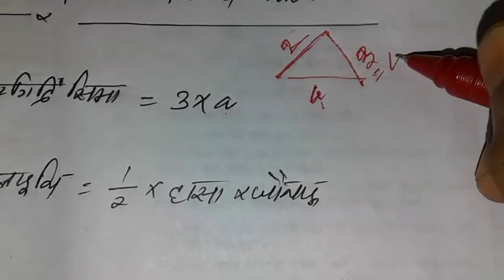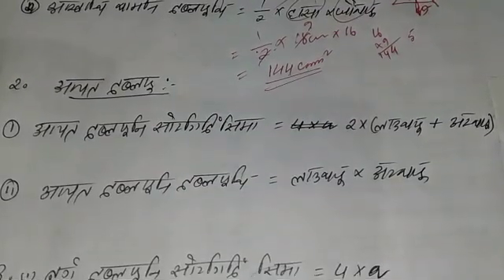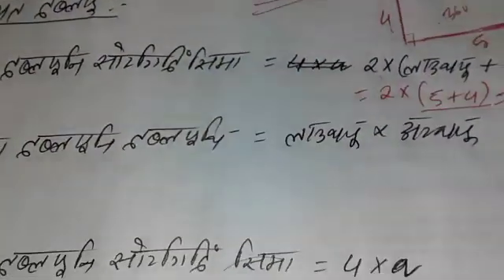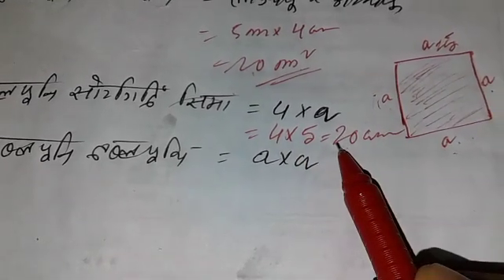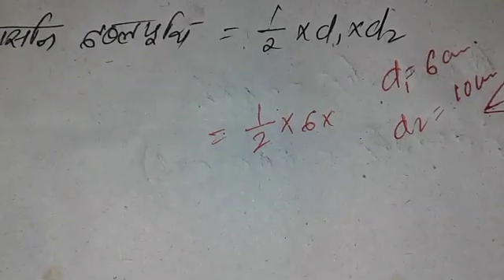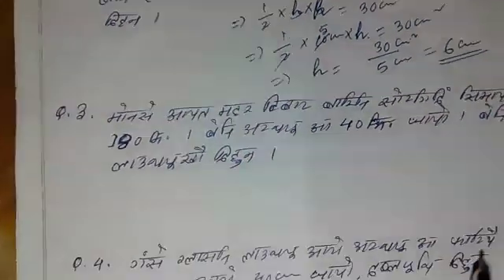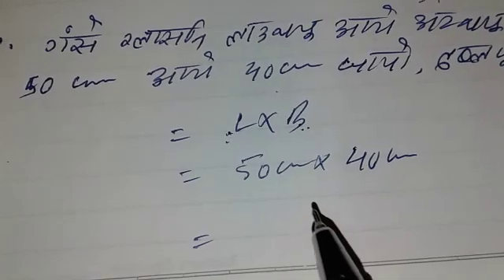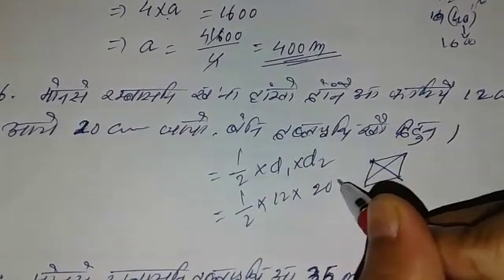Assam TET 2019 Mathematics ||सोरगिदिं सिमा, दब्लाइथि आरो रोजागासै Part I Bodo Medium TET 2019